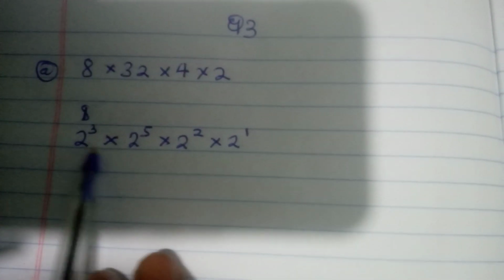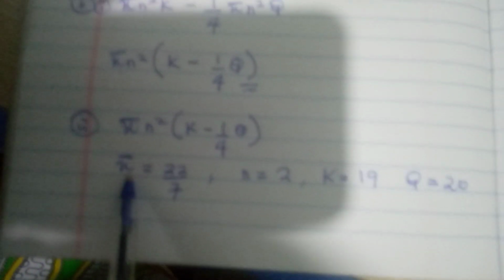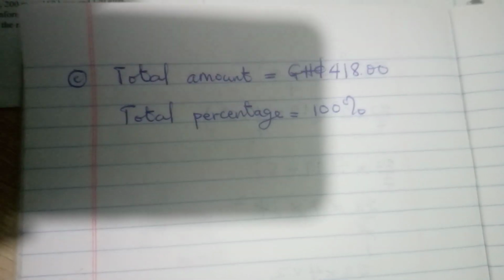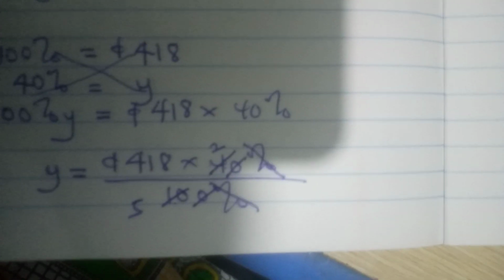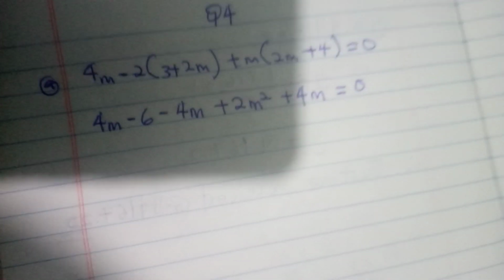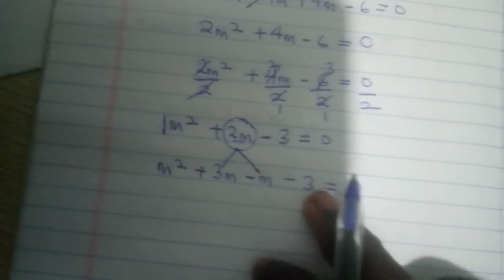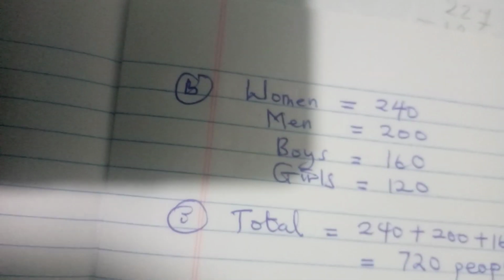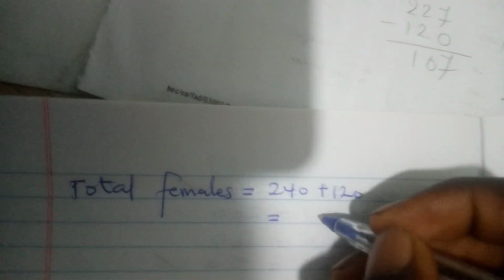BECE 2023, QUESTIONS 3 and 4 solution.